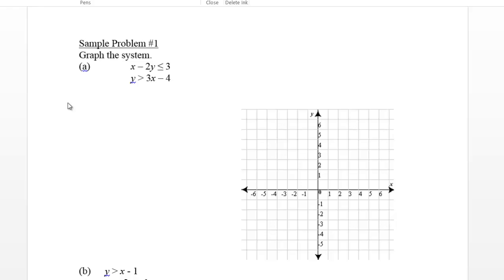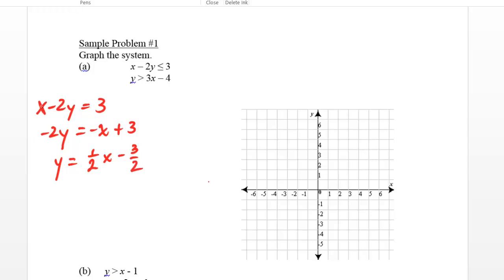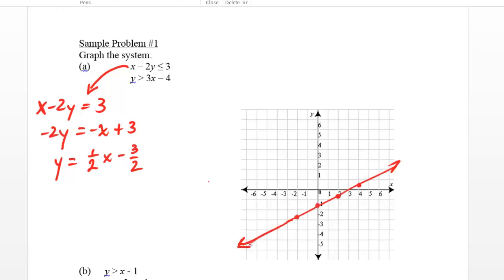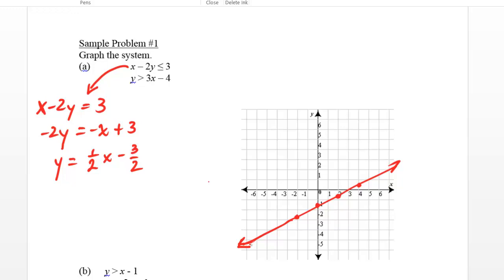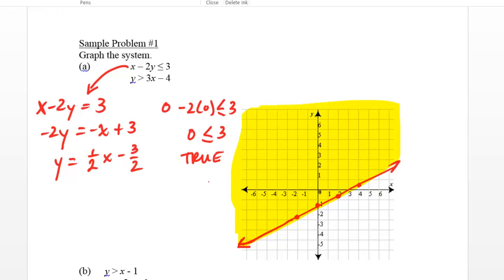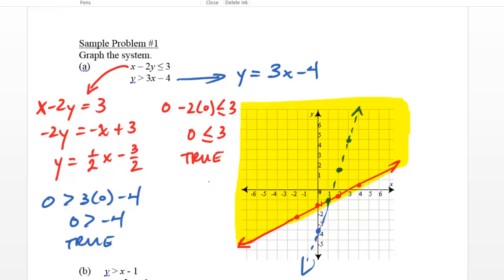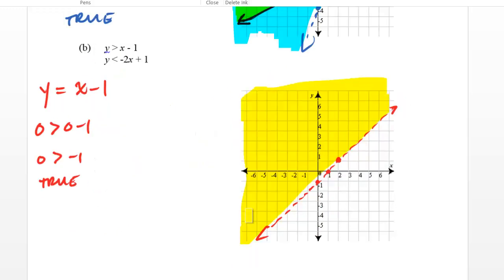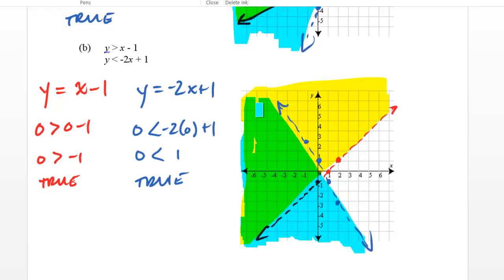System of Inequality Examples #1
System of inequality